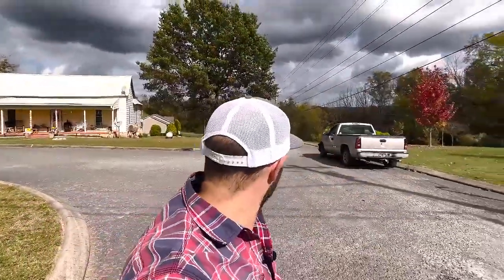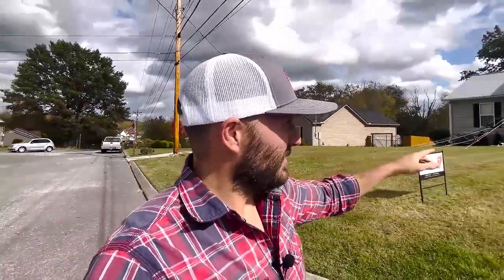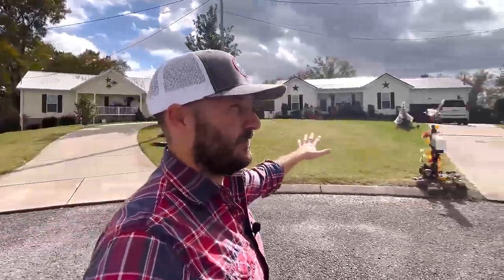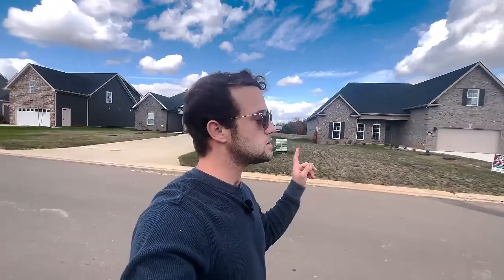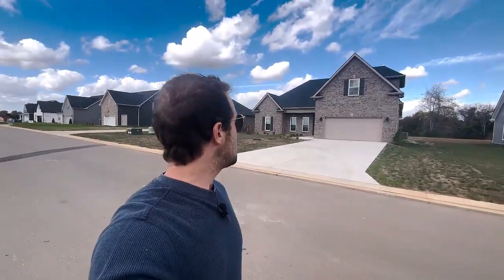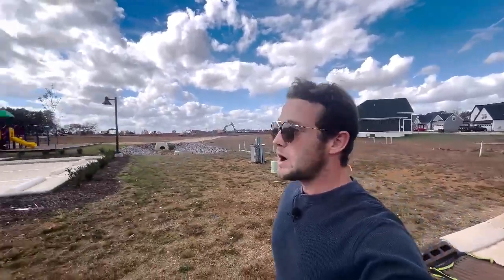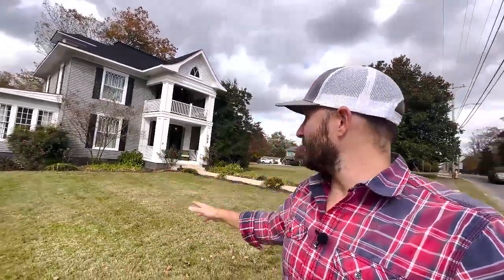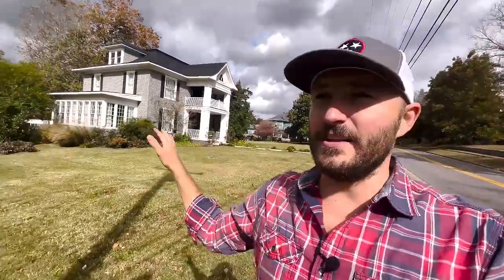Bell Buckle Tennessee VLOG | Real Estate Tour | The Webb School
Welcome to Bell Buckle Tennessee! Today we are going to give you a full tour of the home of The Webb School and the Best Crafts fair in the state, historic Bell Buckle Tennessee! This is by far one of our favorite towns here in Middle Tennessee and we are extremely excited to share the town and the real estate with you. So sit back, grab a drink, and come along with us on a tour of the Bell Buckle Tennessee!
We get calls and emails everyday of people just like you, looking for help on making their move to Nashville and we absolutely love it. 😍 Whether you are moving in 9 days or 90 days, give us a call ☎️, shoot us a text 💬, or send us an email 📨 so we can help you make a smooth move to Nashville, Tennessee. 🤠
If this is your first time to this channel, and you want to know everything about eating, sleeping, working, playing, the good, and the bad of living in Nashville, Tennessee, the subscribe and tap the bell 🛎️ for notifications so you can be the first to know about the current market in Nashville. 😁
00:00 Intro
01:25 All about Bell Buckle
08:54  Bell Buckle Parks
16:02 The Web School
16:50 Oakwood
24:15 Staghorn
31:23 Home Tour
33:17 Outro
Mark Warner Nashville Tennessee Real Estate Agent 367597
Chris Rains Nashville Tennessee Real Estate Agent 351051
Brokered by Epique Realty